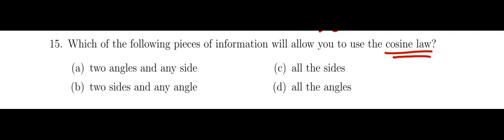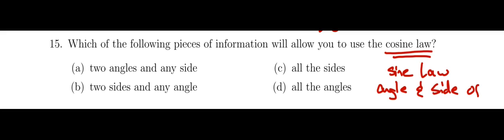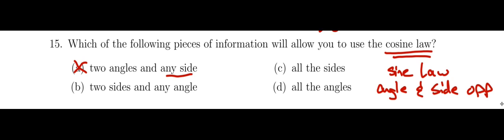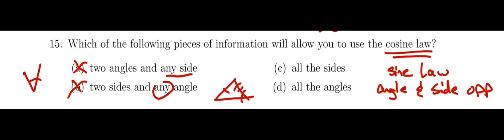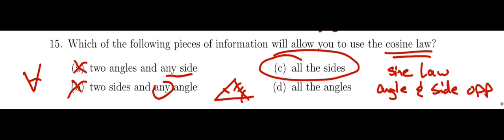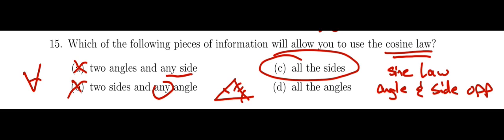Finding when I can use the Cosine Law 15